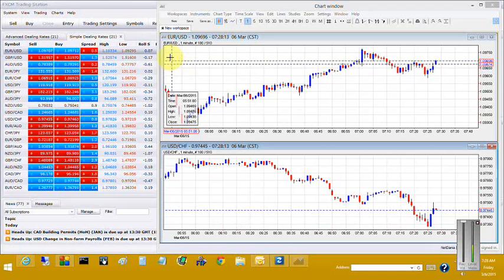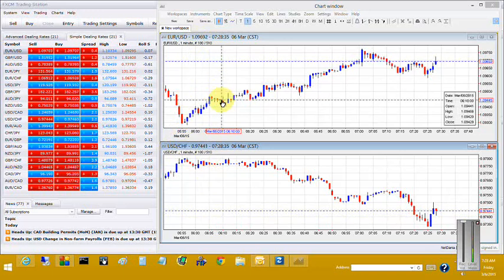Non-Farm Payroll - Shock Demonstration